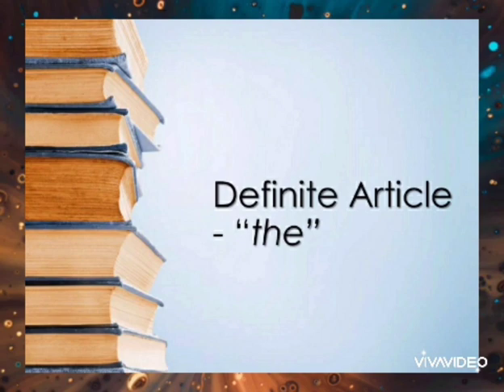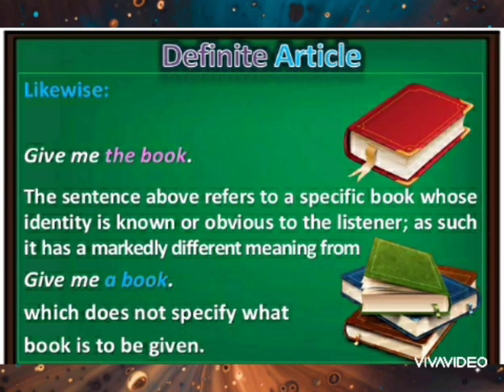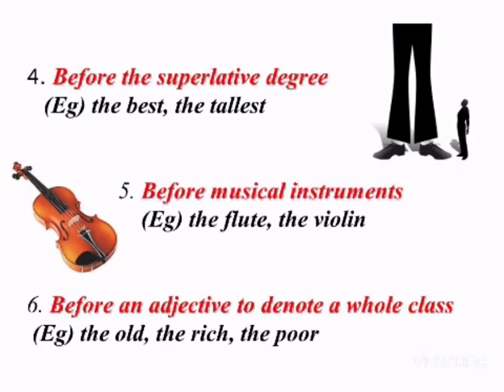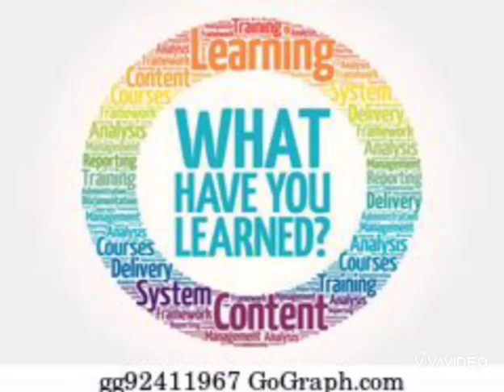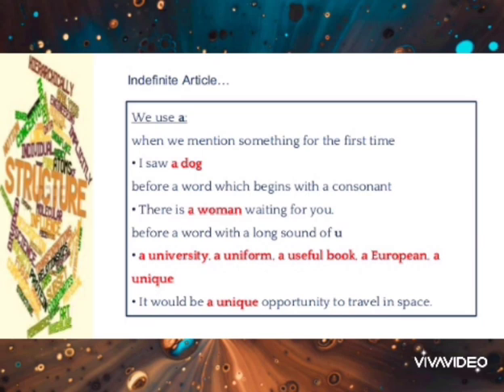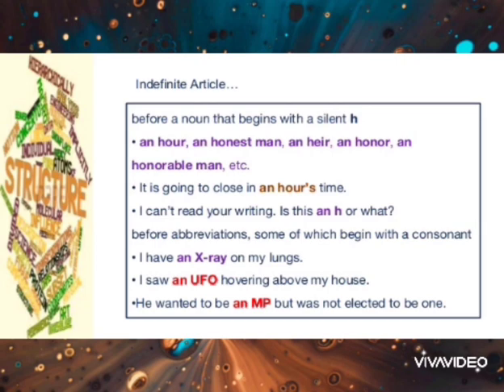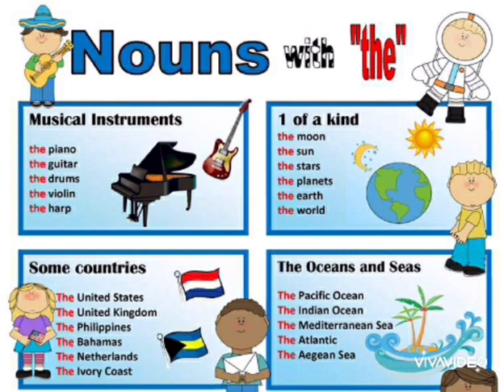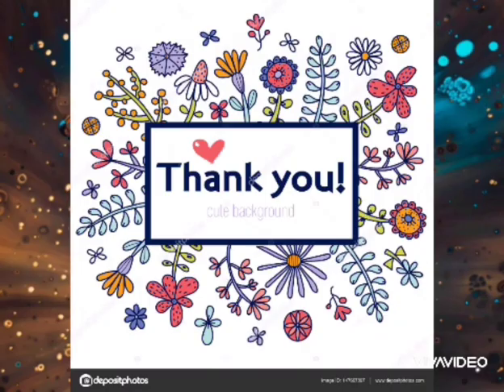Articles: Detailed discussion of Indefinite and definite articles(Part-II),13th August 2020.